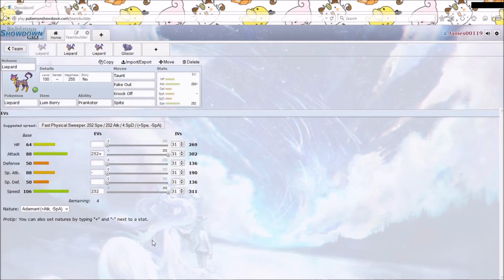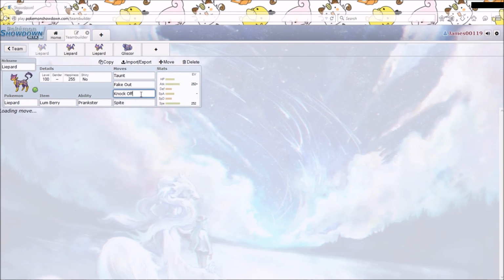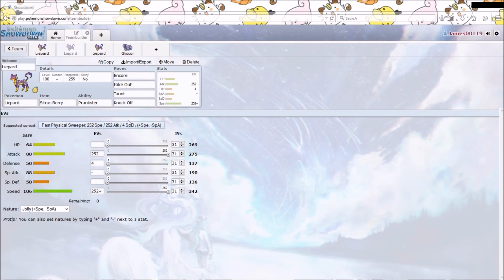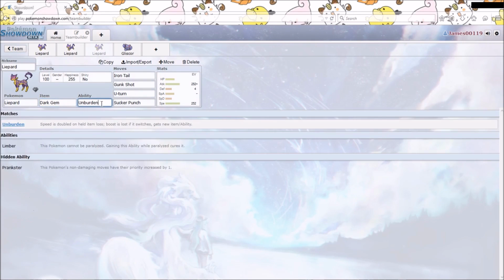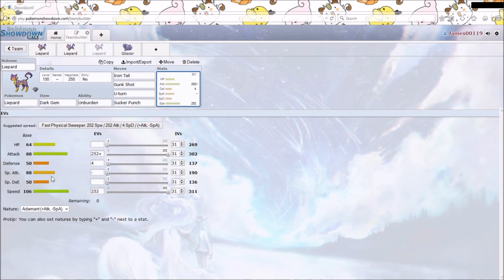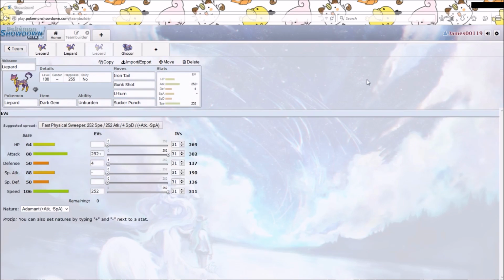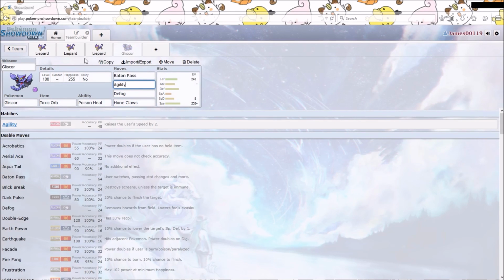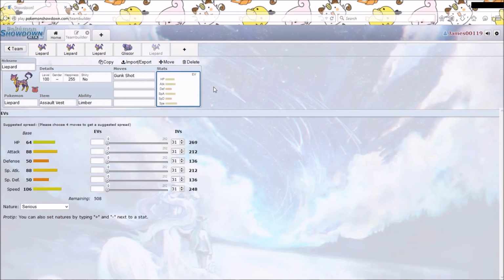How to use Liepard Pokemon Oras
Thanks for watching if you enjoyed the video go ahead and subscribe for more great content have a great day I'll see you next time also for some great pokemon art and more head over